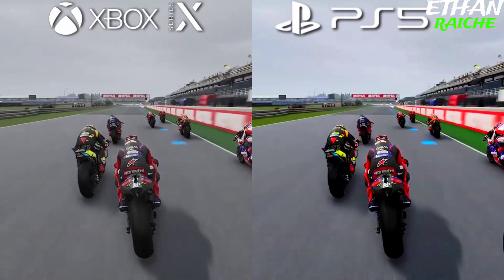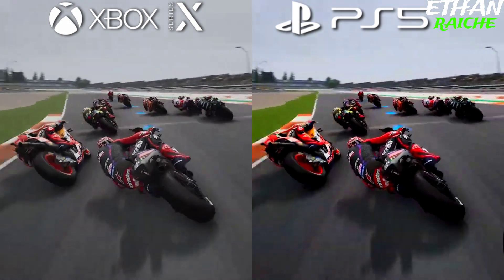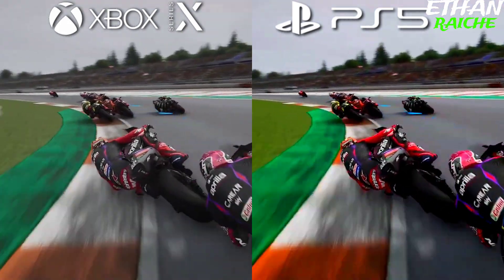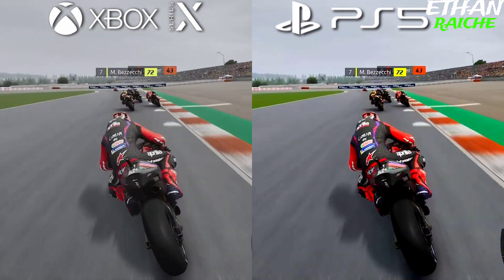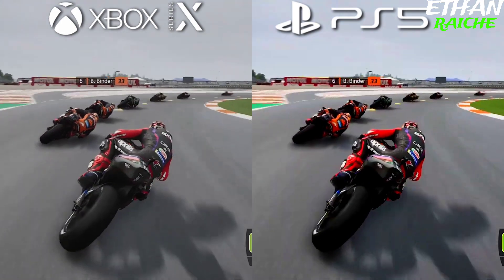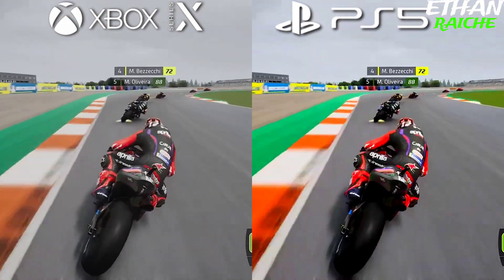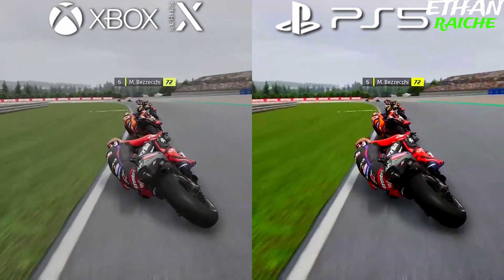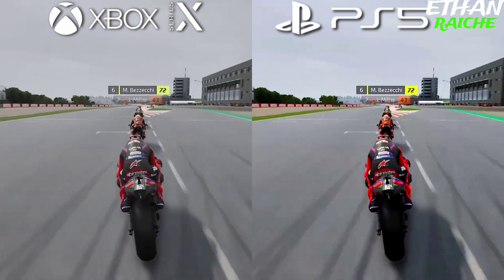MotoGP 24 PS5 vs Xbox Series X Graphics Comparison